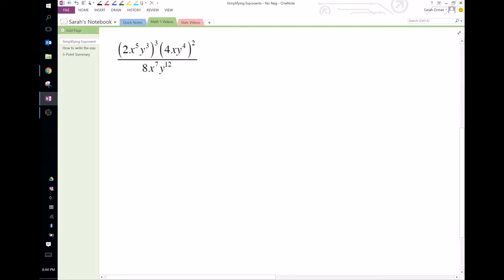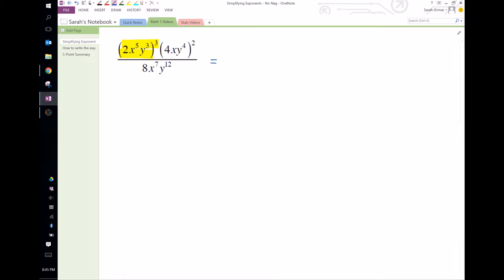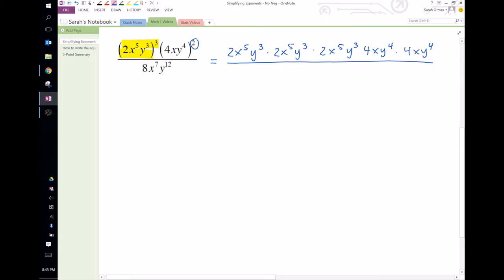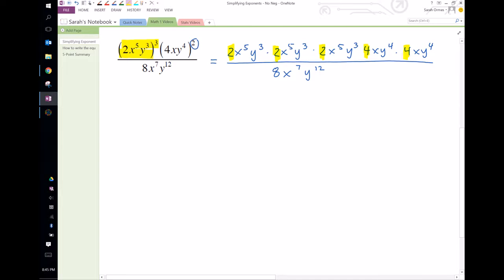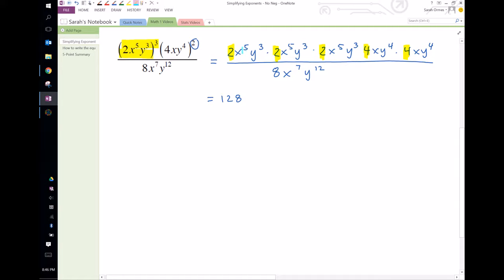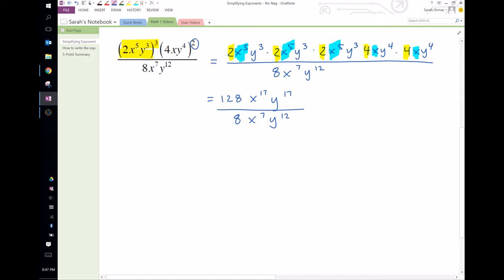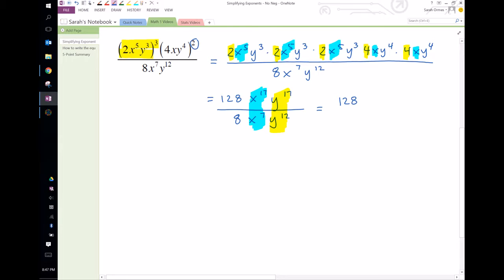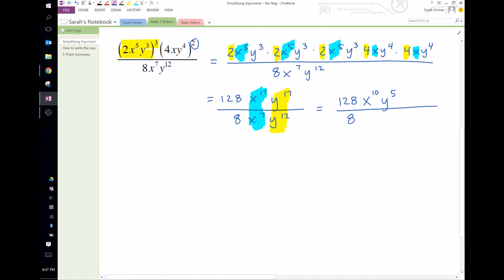Simplifying Exponents (Ex 2)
Simplifying an expression with positive exponents.